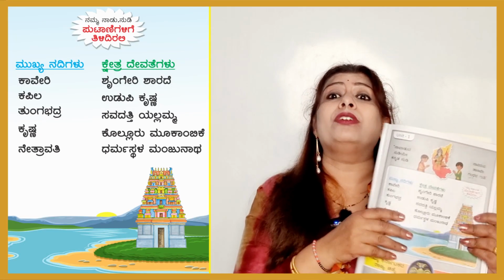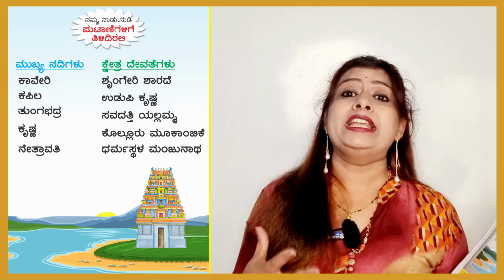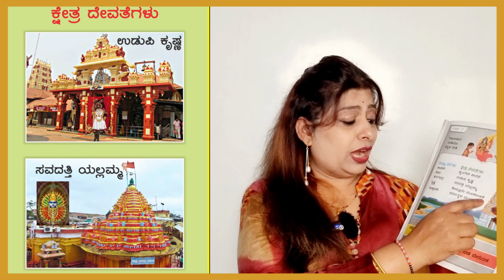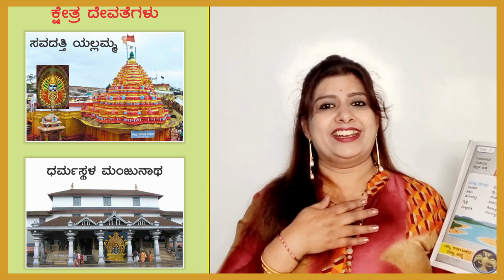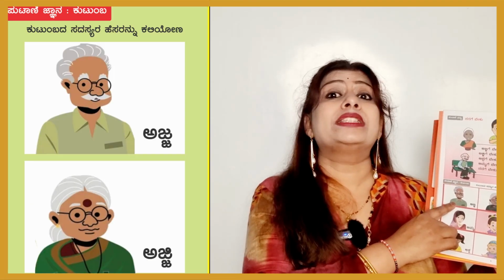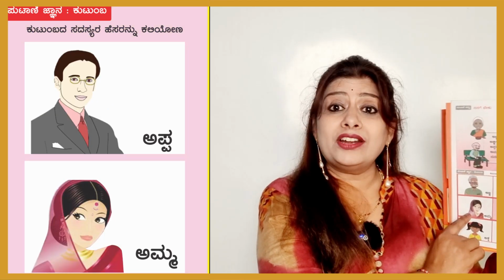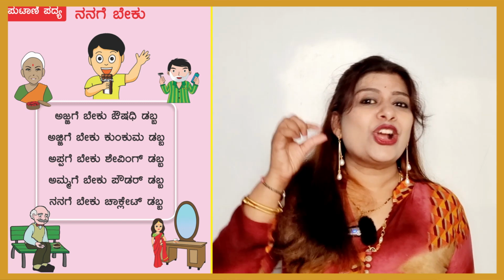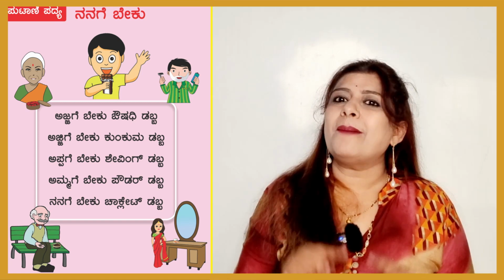KANNADA VARNAMALA/How can we introduce the significance of our Language Land&Culture to our Children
Dear Teachers , Parents and Students..
How can we help our students and children adapt our land language and culture through fun activities?

1.What is the learning objective ?
2.What is the learning outcome?
3.What is the Teaching pedagogy?

Let's Know...

1. How can we enhance listening skill in students ?
2. How can we enhance speaking skill in children ?
3. How can we encourage students do appreciate our language ?
4. How can we help children to feel proud of our land ?
5. How can we integrate & nurture our culture & tradition in our curriculum ?